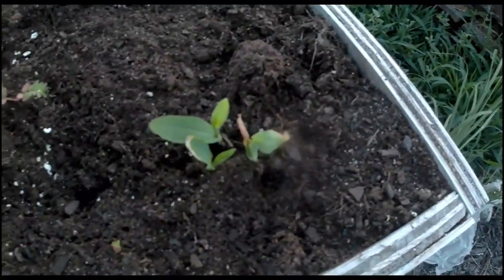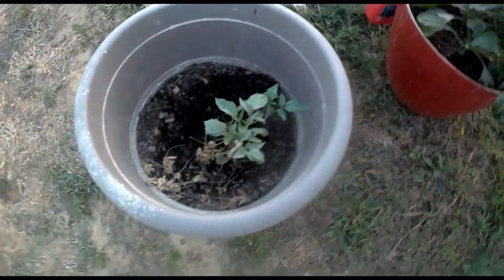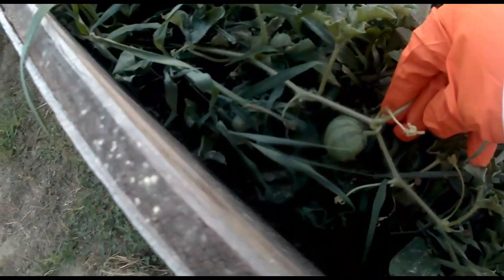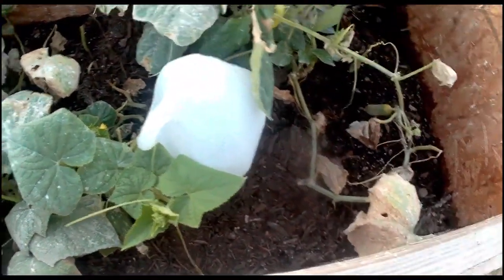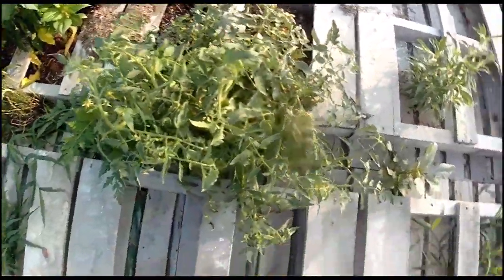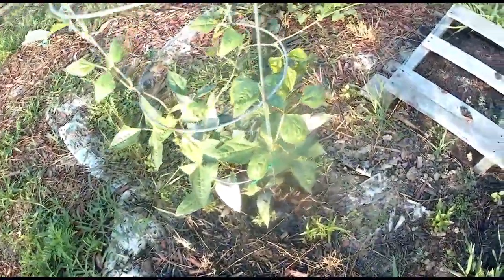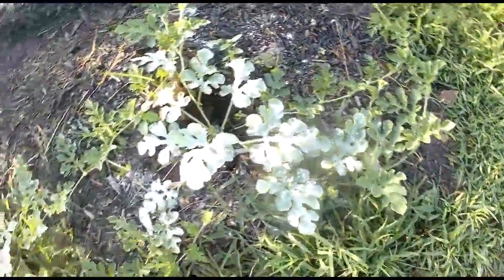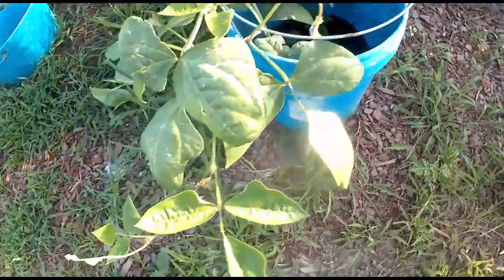Drip Jugs & Sunflowers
I know you all are busy. Thanks for any amount of time you spend with me.

The timeline:
00:40  Repurposed soil bed
01:52  Planting corn in buckets
03:18  Plant coffin #1
04:05  Using drip jugs
06:08  Growing in the pallets
06:32  Python snake bean gourd
08:52  Volunteer watermelons
09:31  Bachelor's Buttons
10:24  Cucumber trellis
10:55  Volunteers everywhere!
12:07  Sunflowers